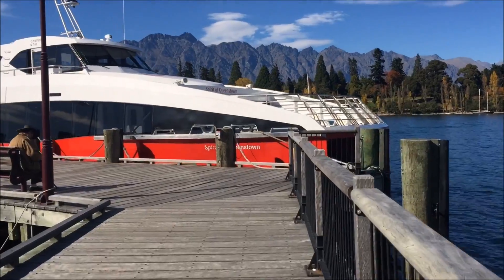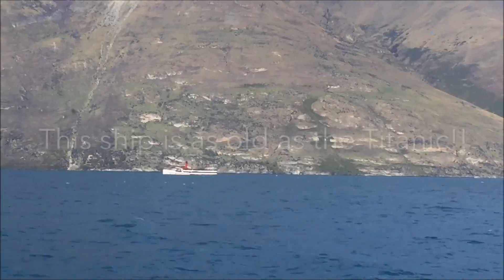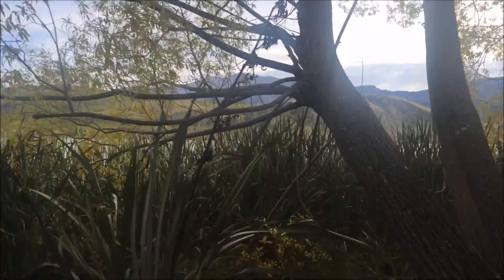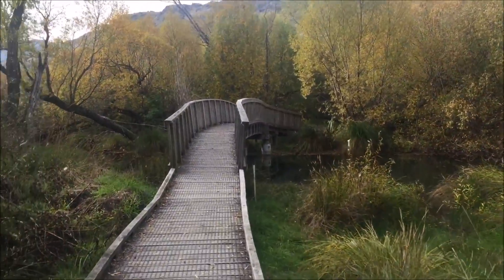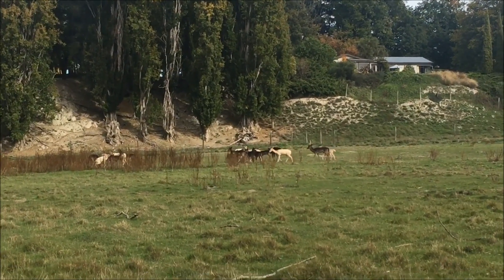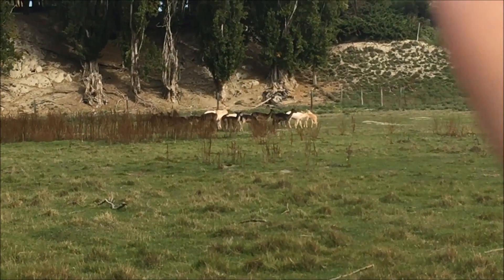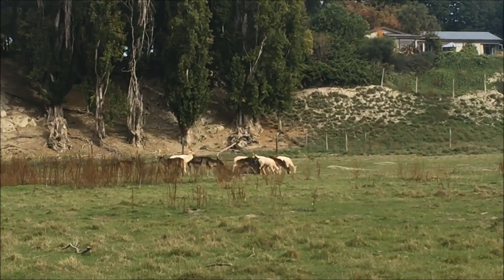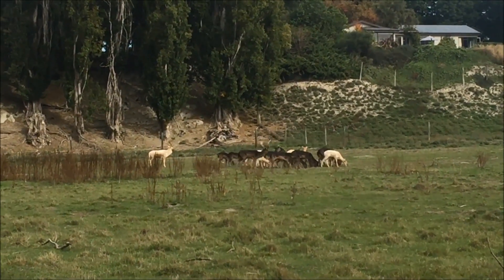LAKE HAYES + ICE BAR {NZ Day 4&5} | Nat Stout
On day 4 we went on a cruise of Lake Wakatipu as well as visited an Ice Bar! On day 5 in Queenstown we went on a walk around Lake Hayes!